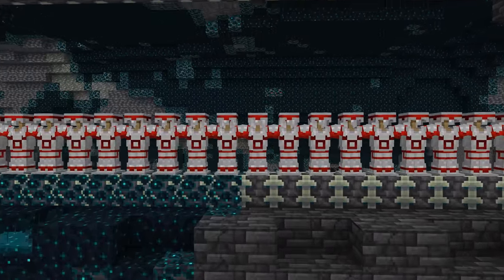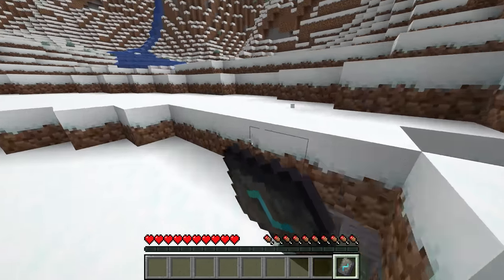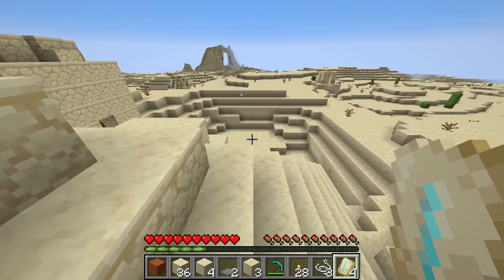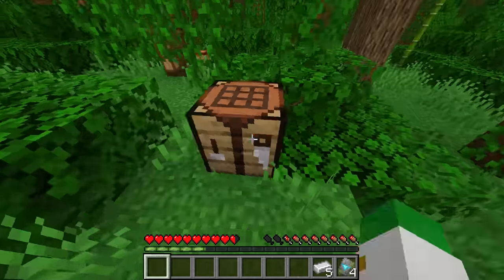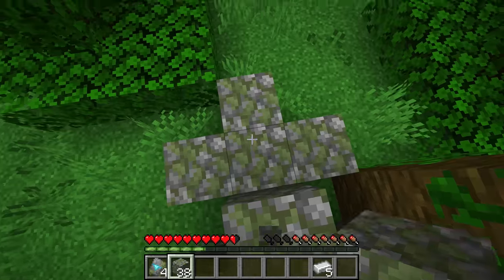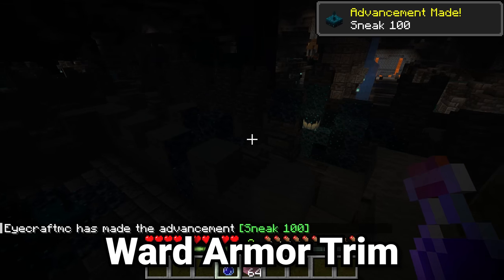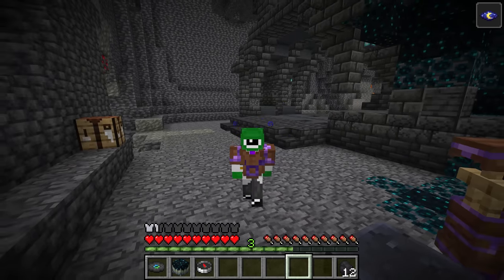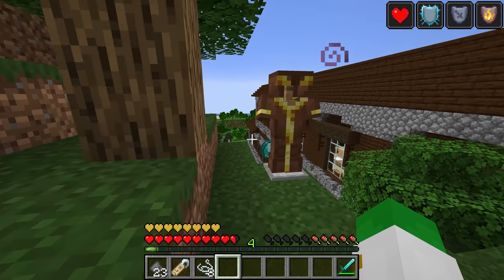How To Get Every Armor Trim in Minecraft 1.20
Learn Armor Trims Everything To Know The Complete Guide Minecraft 1.20 Trails and Tales Update The Ultimate Minecraft 1.20 Armor Trim Guide because Armor Trim Is A great Feature and Armor Trimming Minecraft Snapshot 23w04a since Minecraft 1.20 Snapshot 23W04A - Over 600 Armor Trims because Armor Trim Analysis Popular But is it Good? Because Mojang can do better and The Secret of Trimmed Armor Mojang Hide From Us since Minecraft's New Armor Is Insane and How To Get All New Minecraft Armor Trims Easily In Survival Minecraft Bedrock and Java Edition

📑Chapters📑
0:00 - All Armor Trims
0:13 - Armor Trimming Basics
1:24 - Sentry Armor Trim
3:03 - Dune Armor Trim
4:53 - Coast Armor Trim
6:32 - Wild Armor Trim
8:34 - Tide Armor Trim
11:12 - Ward Armor Trim
13:14 - Vex Armor Trim
15:18 - Rib Armor Trim
17:23 - Snout Armor Trim
19:28 - Eye Armor Trim
21:41 - Spire Armor Trim
23:31 - Mining Diamonds For Trims